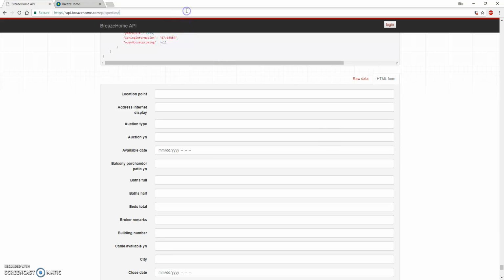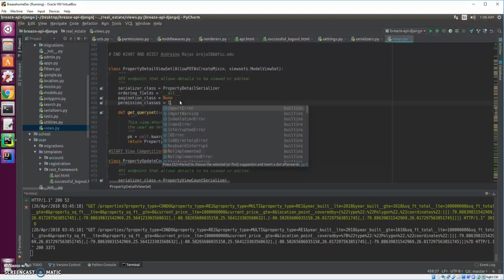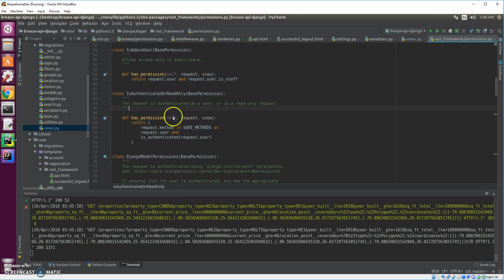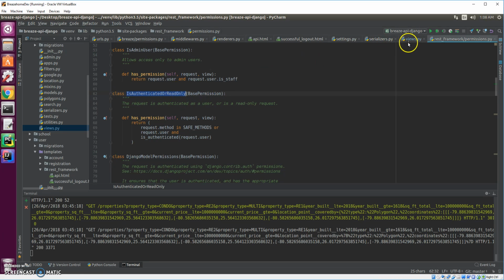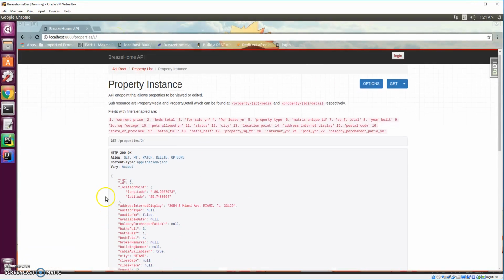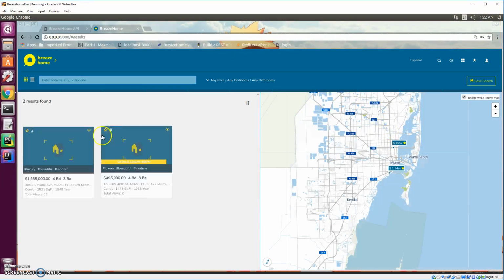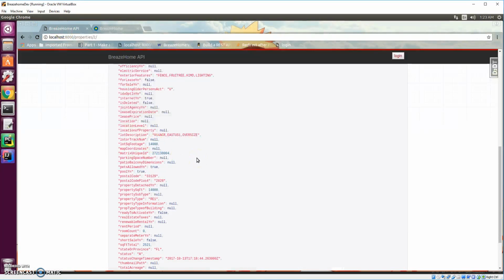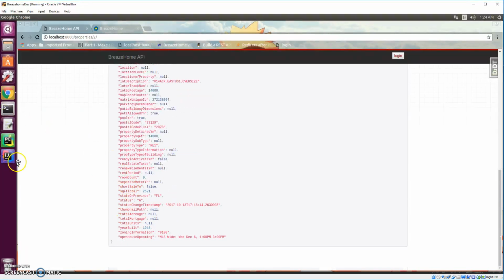API Authentication #2331 Shortcomings and Wishlist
Shortcomings and wishlist for the API authentication feature. Explore solutions to guest users having full permission to edit and delete properties.